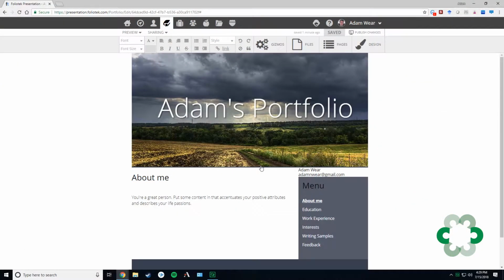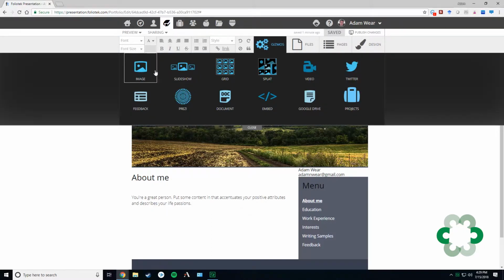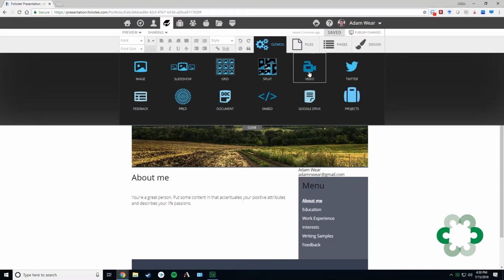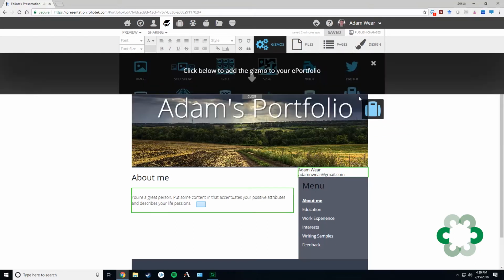ePortfolio Tutorial 8: Using Gizmos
This video explains how to use gizmos on the Foliotek platform provided by UNT's Career Connect to do a variety of things, such as upload or embed videos and photo slideshows.